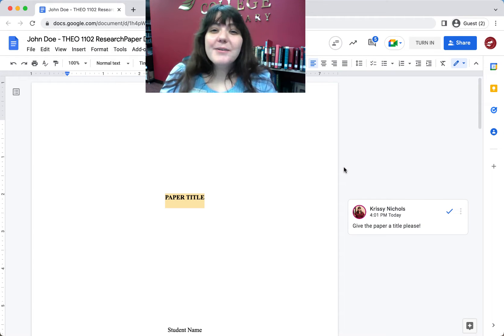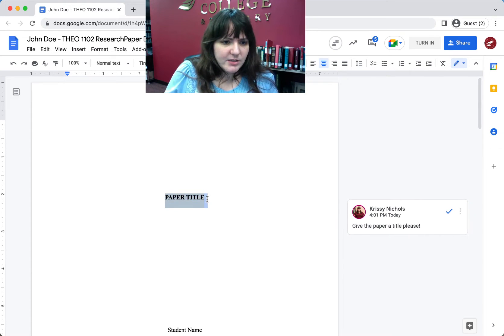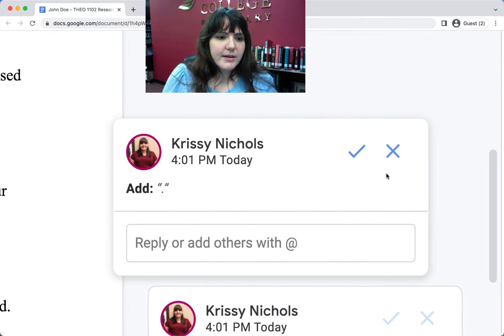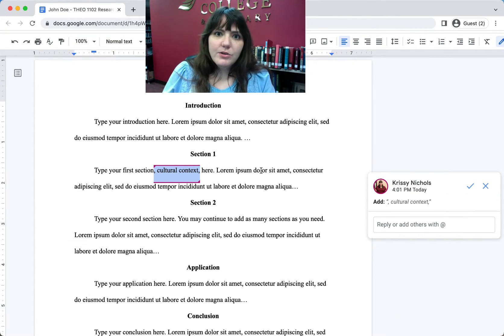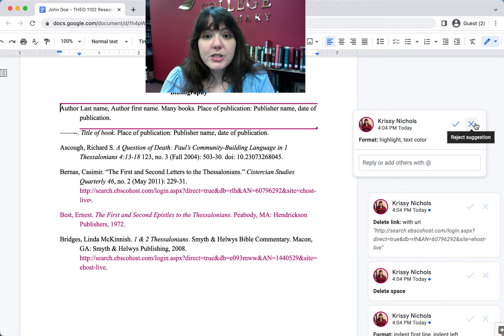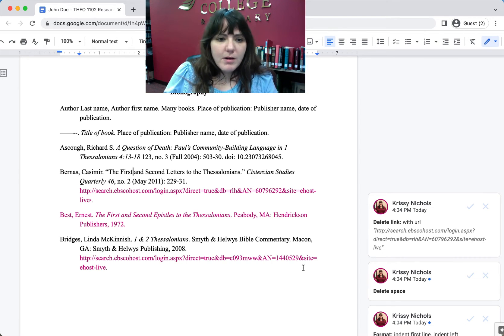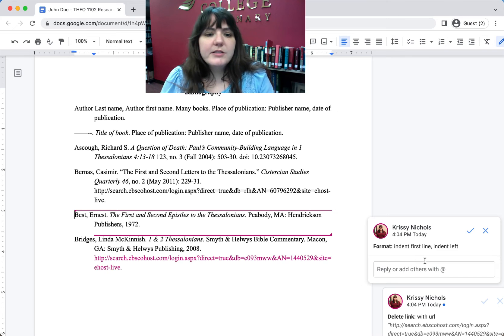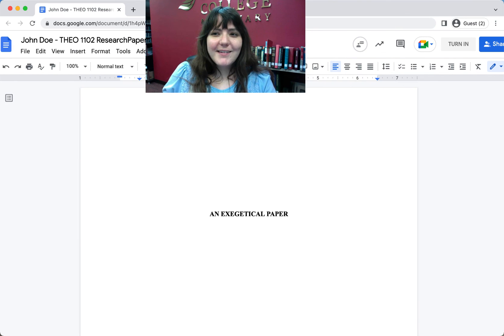Making corrections in Google Docs: Comments and Suggestions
This video shows you the different kinds of corrections your professors might make in a Google Doc and how to address them.